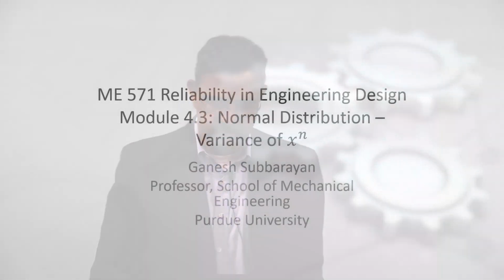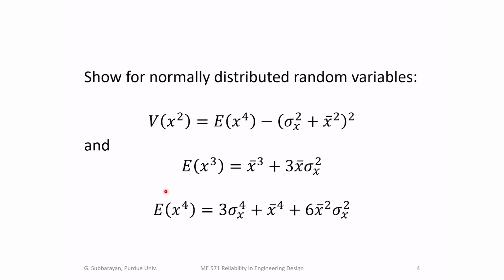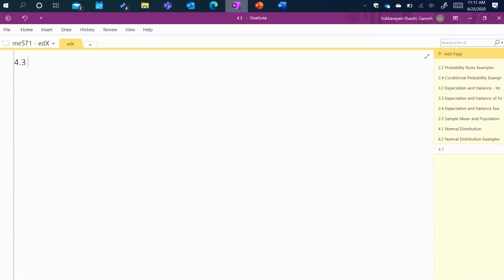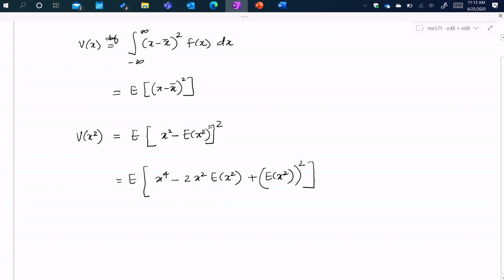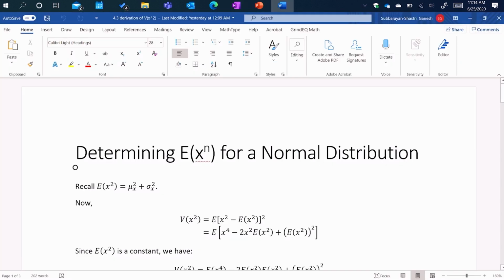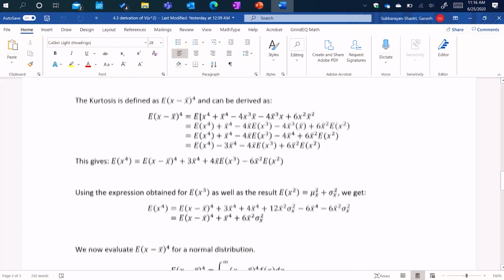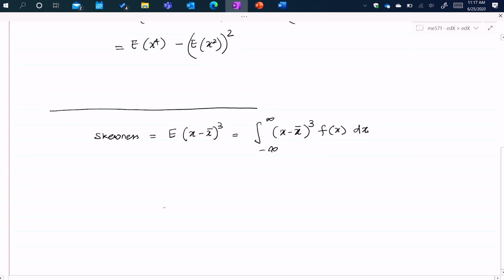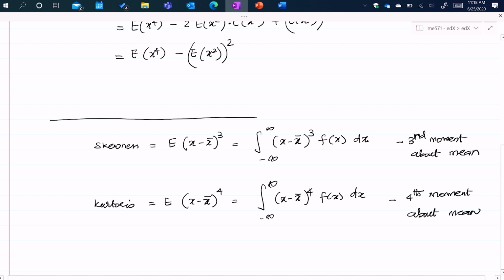Reliability in Engineering Design | Module 4.3: Normal Distribution - Variance of x^n | Purdue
Delve into the properties of normally distributed random variables with Professor Ganesh Subbarayan in this video from Purdue University's course "Reliability in Engineering Design." In this module, we focus on the variance and higher-order moments of random variables. Professor Subbarayan gives an in-depth explanation about calculating the variance of a normally distributed random variable, using the formula (2œÉ^2), where œÉ is the standard deviation. The video also explores the variances of higher-order powers of a random variable and introduces the concepts of skewness and kurtosis, which are measures of the shape of a distribution.